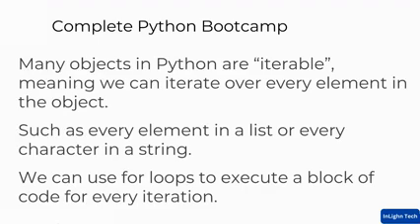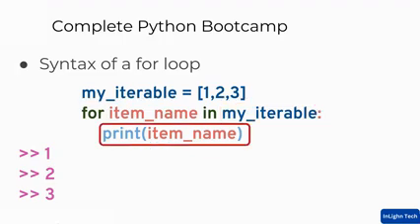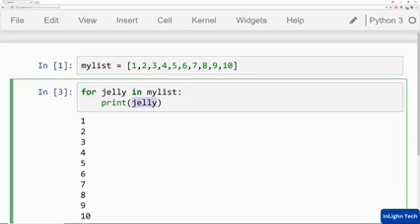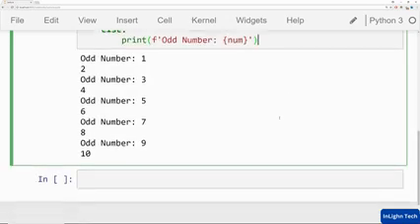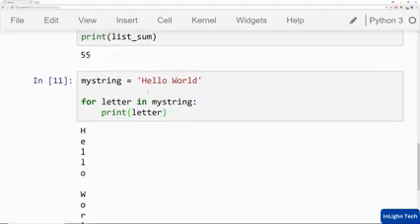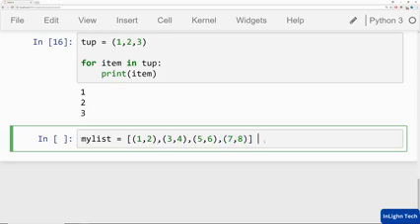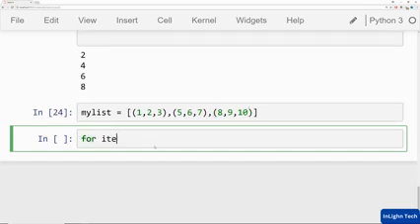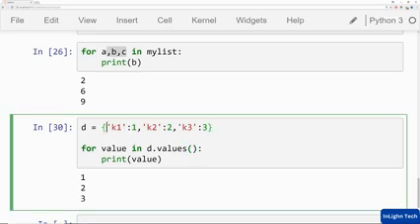Topic 15 Title:Mastering For Loops in Python 🔁 | Explained Clearly for Beginners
Updated Description:
Master For Loops in Python with this clear and simple explanation! 🚀 Whether you're a beginner or brushing up your skills, this tutorial breaks down Python's for loop with easy-to-follow examples and tips.

Learn how to:
✅ Iterate through lists, tuples, dictionaries
✅ Use range() effectively
✅ Nest loops
✅ Write clean and readable loop code

🧠 Start coding smarter today!

🔁 Share it with fellow coders